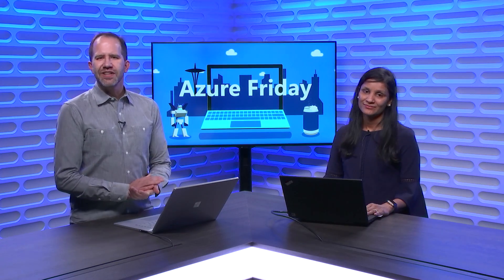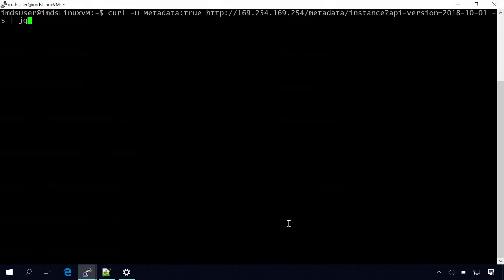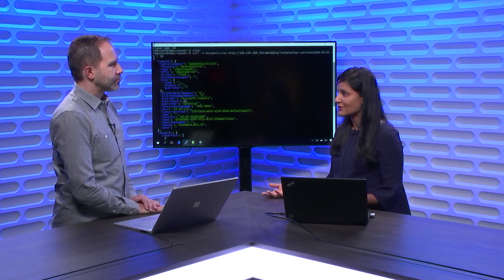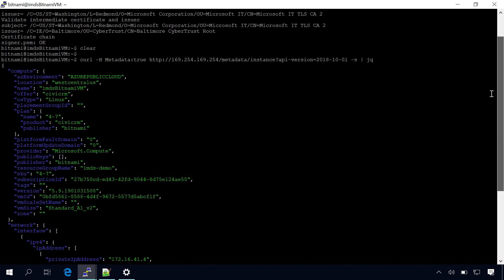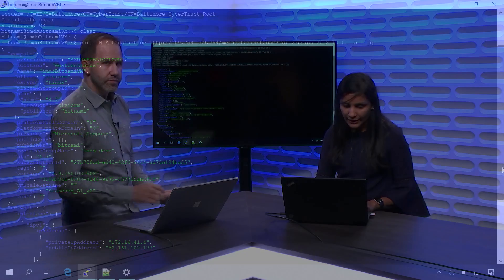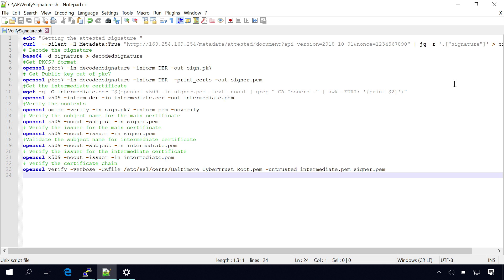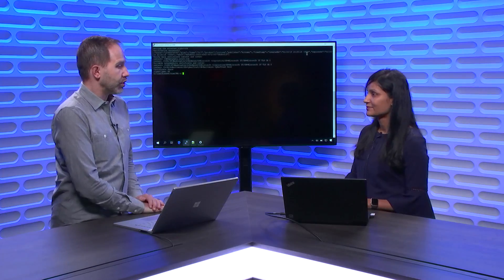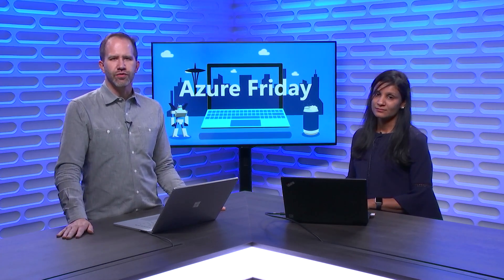Azure Instance Metadata Service updates for attested data | Azrue Friday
Azure Instance Metadata Service is used to provide information about a running virtual machine that can be used to configure and manage the machine. With the latest updates, Azure Marketplace vendors can now validate that their image is running in Azure.
[01:22] Demo Start